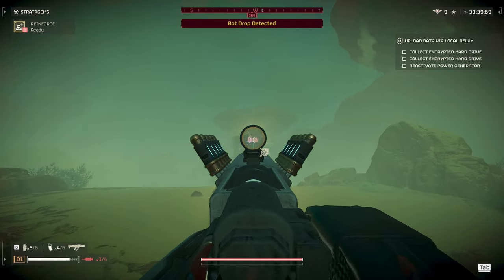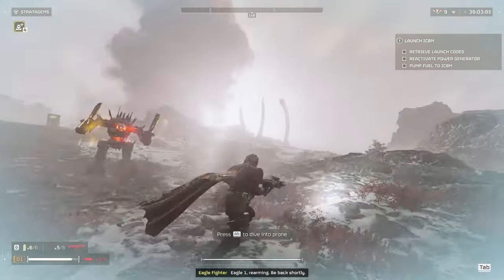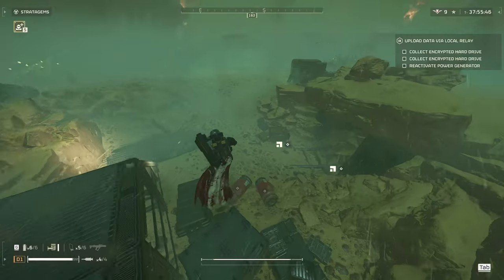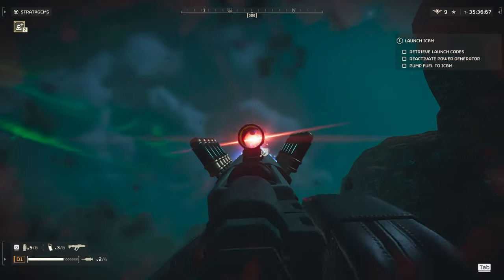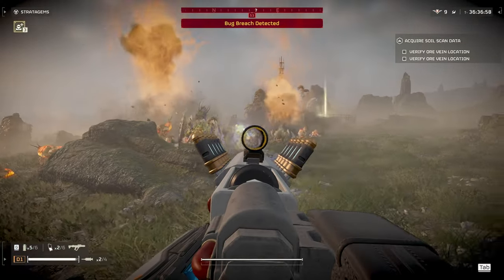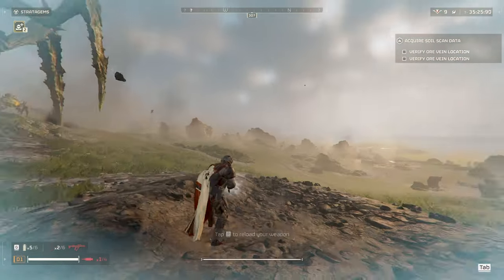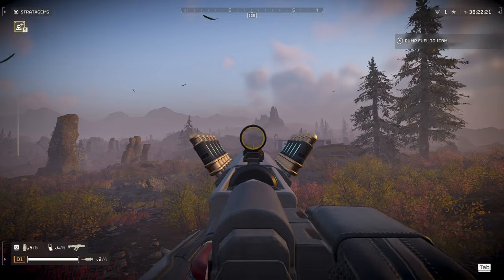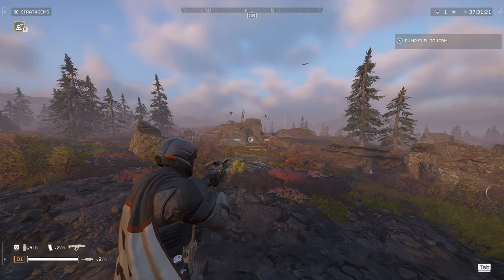The Only Scorcher Guide You Need To Watch (Complete Essentials)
Helldivers 2: Scorcher MELTS Enemies! | Guide & Tips

The Scorcher is a GAME-CHANGER in Helldivers 2!  This guide teaches you EVERYTHING you need to know to dominate with this weapon. ✅  Damage, Weaknesses,  Enemy Tactics & MORE!  Learn to maximize firepower, avoid friendly fire mishaps, and become a Scorcher MASTER!

Chapters:
0:00 Intro
0:10 Light Bots
0:37 Berserkers
1:02 Strider
1:15 Devastators
1:54 Tank
2:06 Hulk
2:18 Gunships
2:36 Fabricators
2:54 Cannon Turret
3:04 Small Bugs
3:25 Brood Commander
3:36 Stalker
3:41 Charger
3:50 Bile Spewers
3:54 Bile Titans
4:27 Bug Holes
4:35 Shriekers Nests
4:44 Spore Spewers
4:56 Bonus Tips
6:00 Outro

Music Copyright:

Songs by TELL YOUR STORY music by ikson™ you also use music from different artist in the same video, please make it a bit more specific:'anywhere' by TELL YOUR STORY music by ikson™ you!   / Ikson